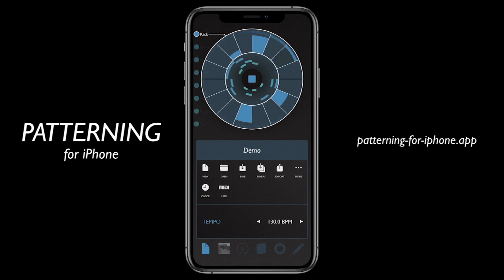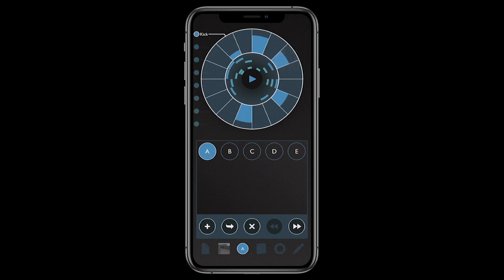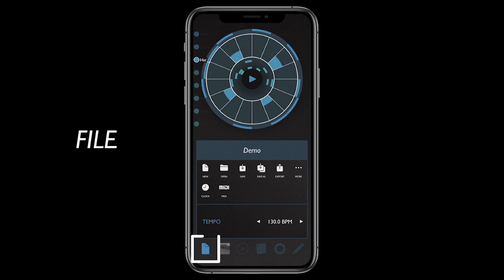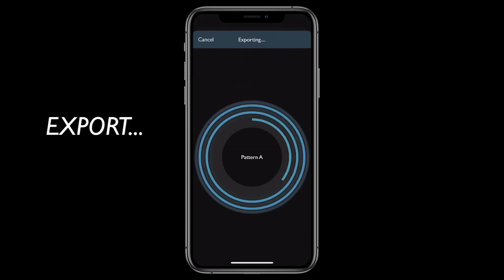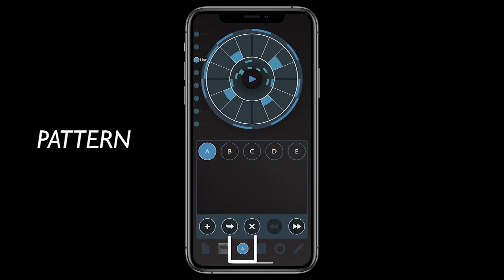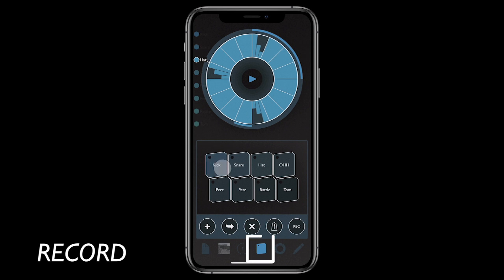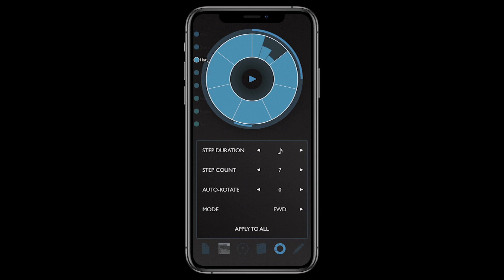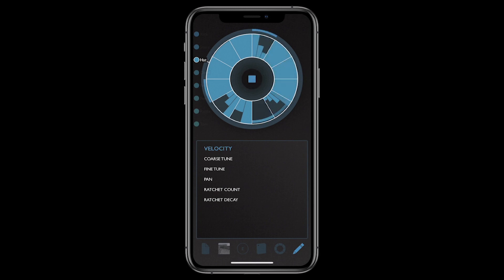Patterning for iPhone - Now Available